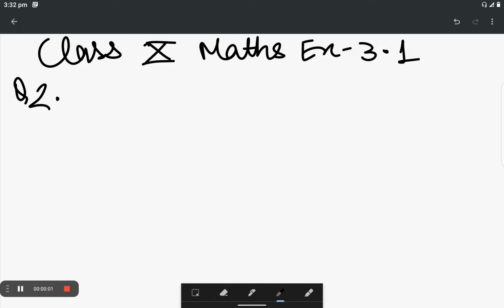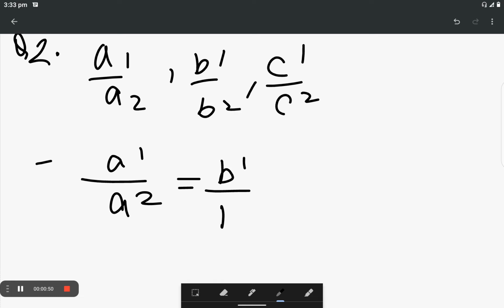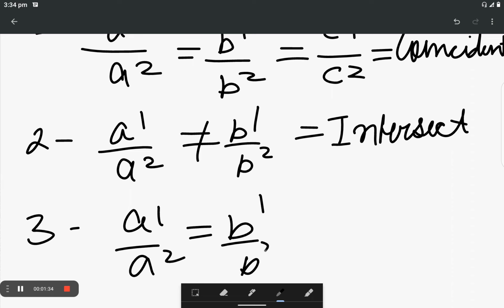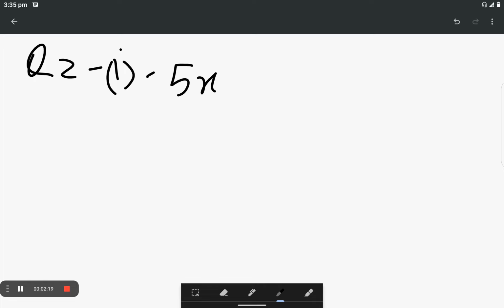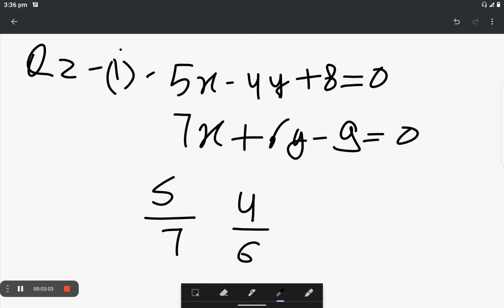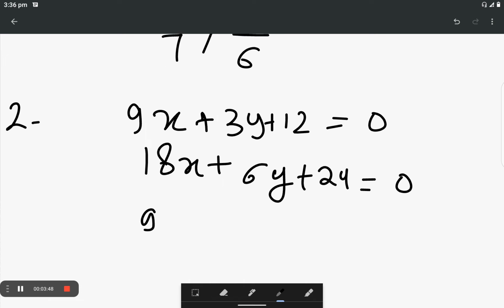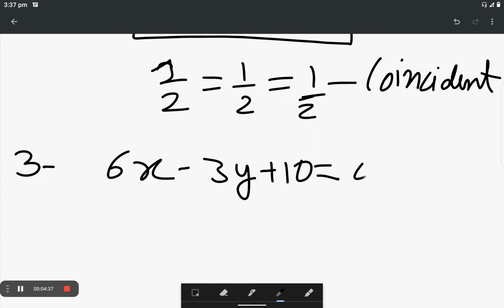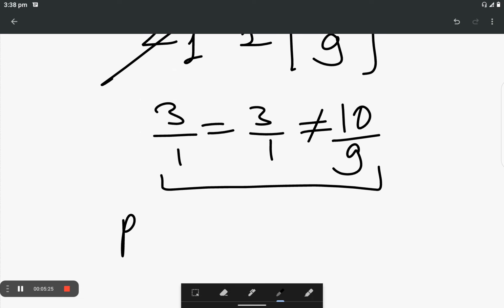class 10 maths exercise 3.1 question 2 easiestexplanation#class10#maths#class10maths#exam#boardexam